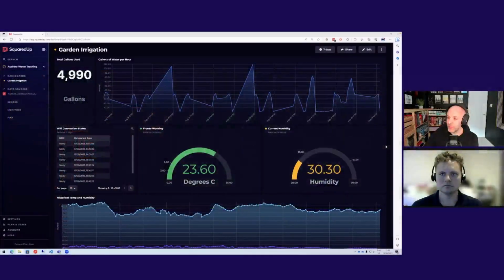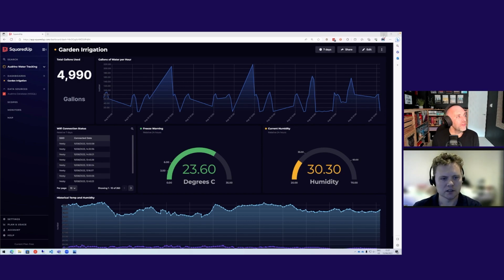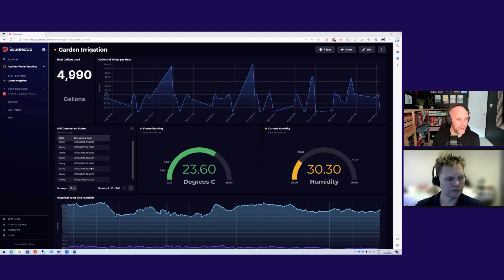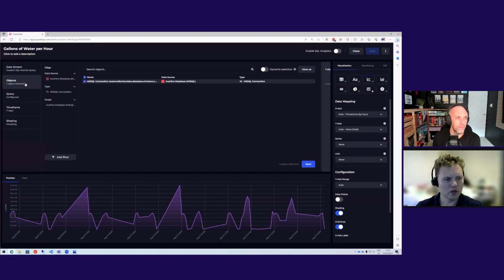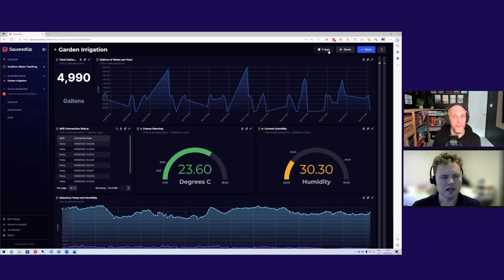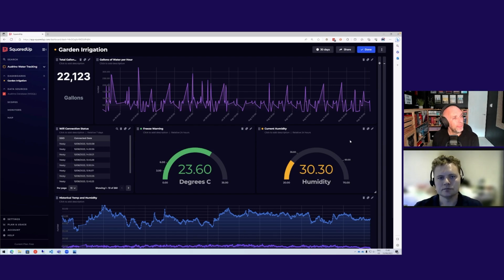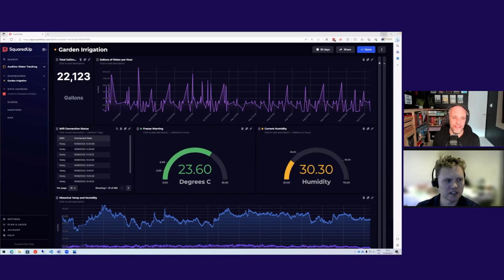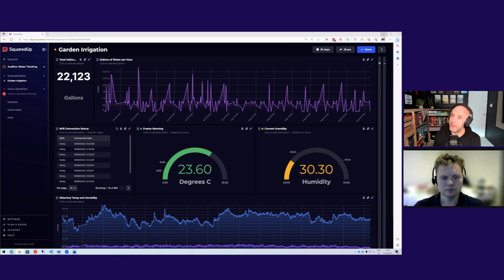Dashboard Stories: Observing Garden Irrigation water usage with SQL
This useful garden irrigation dashboard built in SquaredUp displays a series of data on system availability, water usage and weather conditions.

Using the SQL plugin, it pulls data from the Arduino device, allowing me to quickly visualize water usage across any timeframe I choose. This means that I can spot irregularities in usage, which could indicate a leak.

I chose to use SquaredUp dashboards for this project, as even though I’m only working with simple data, once you surface it there’s a lot you can do with it!